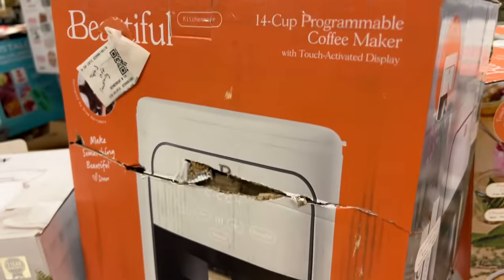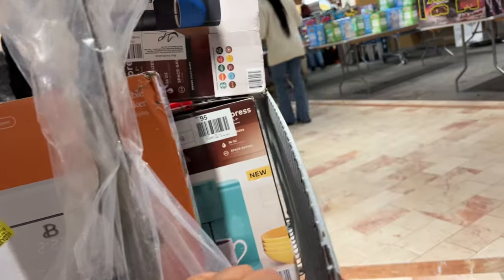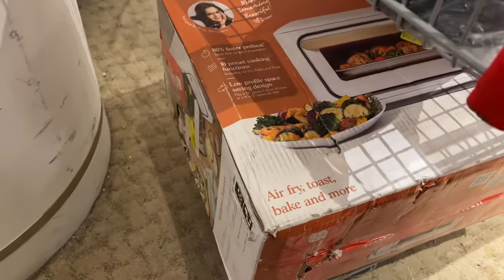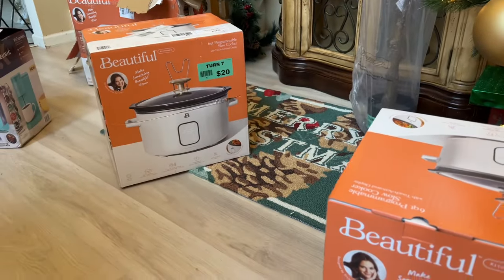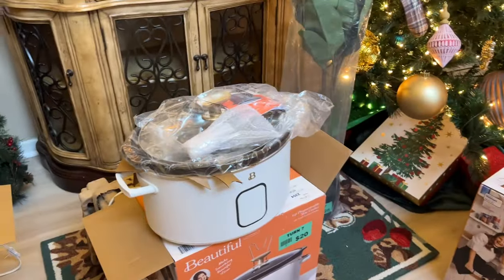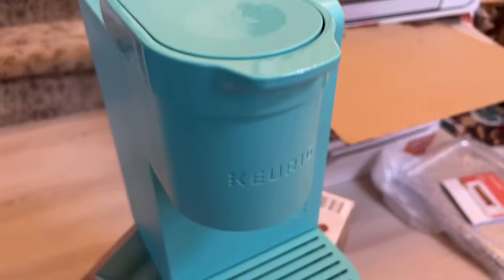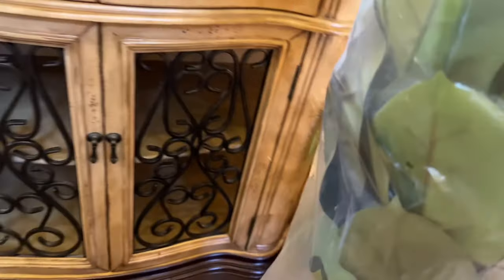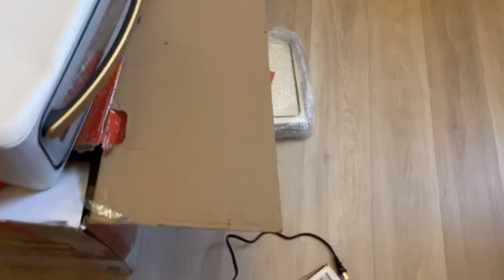VLOGMAS DAY 20 TURN 7 has BEAUTIFUL